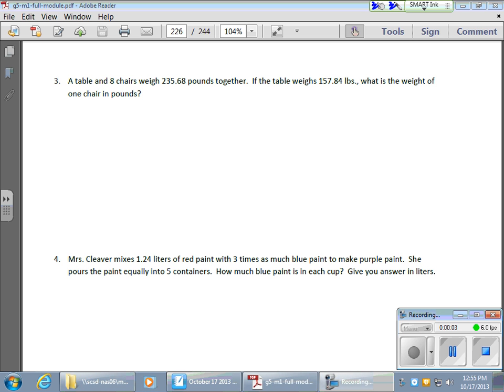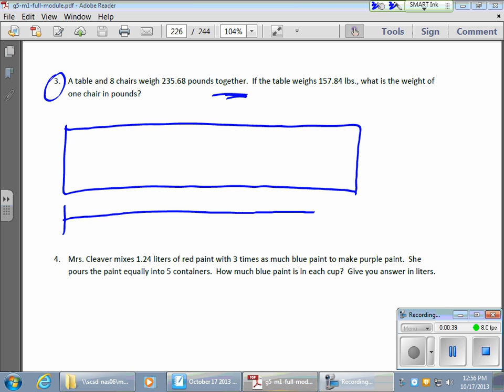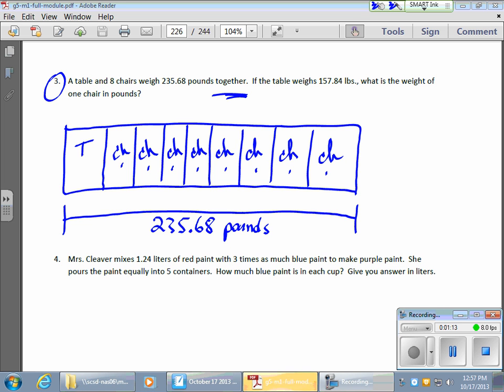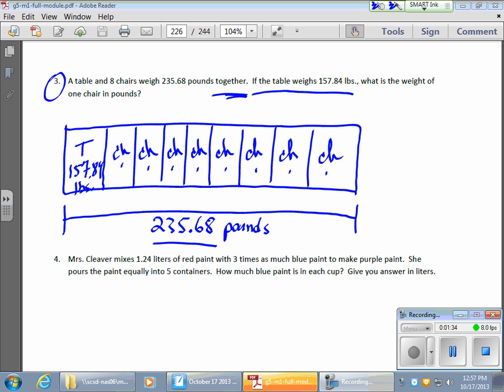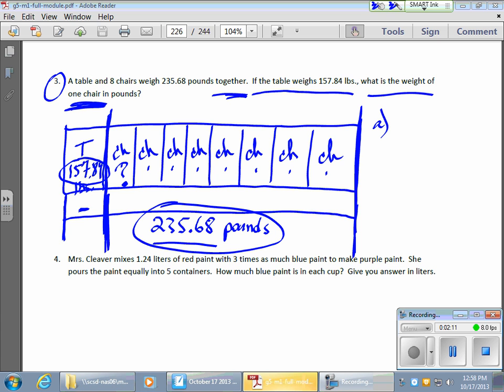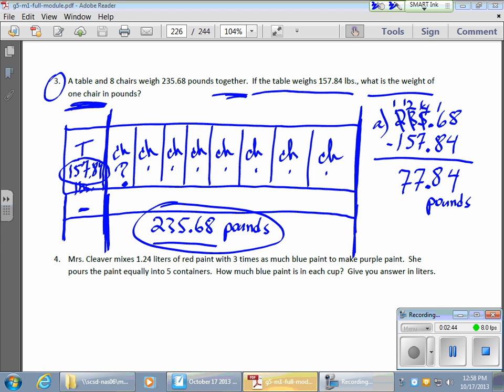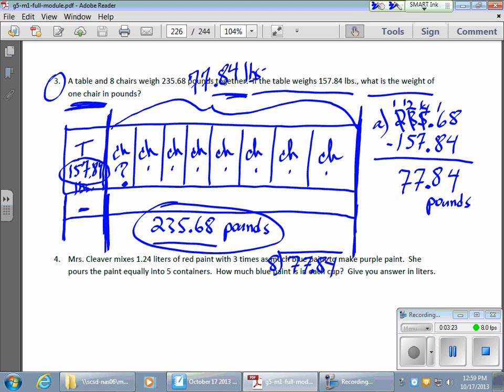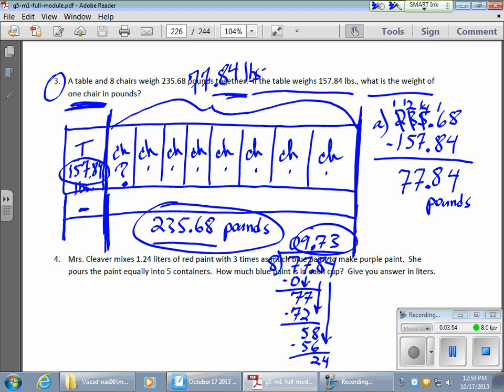October 17 Math Module 1 Lesson 16 Problem Solving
In this video, I demonstrate the use of a tape diagram to solve a multi-step problem.